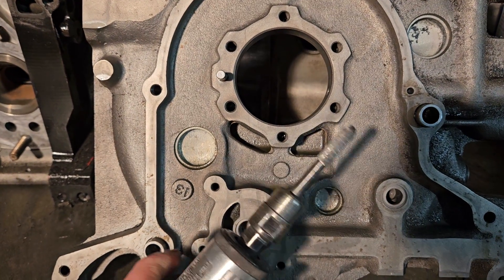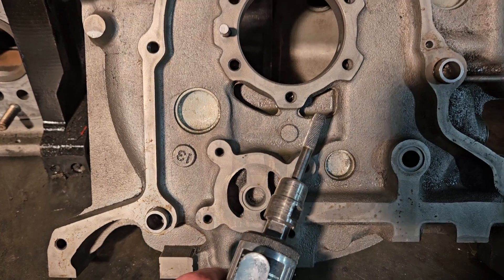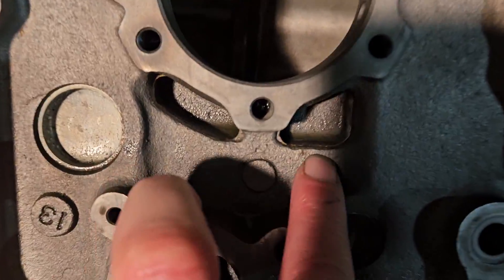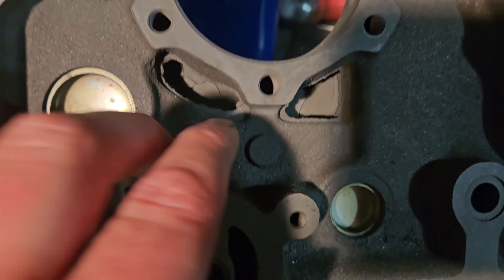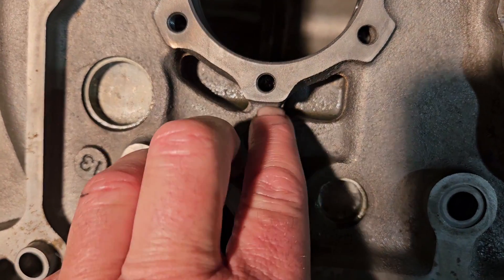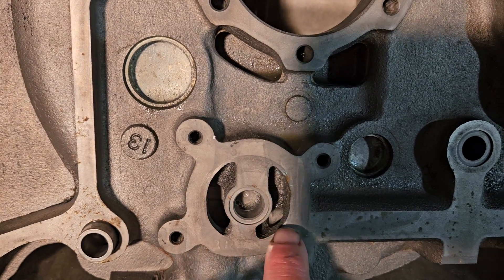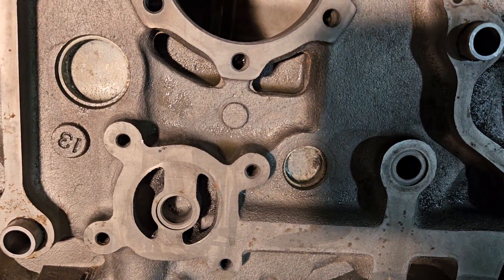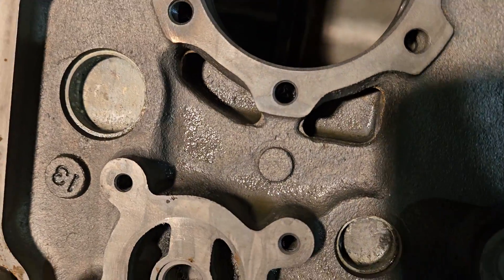Front 12A & 13b RX-7 housing oil drain back porting and cleanup, rotary Tech talk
Rotary tip's